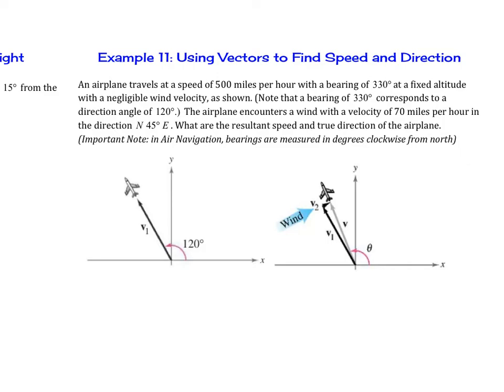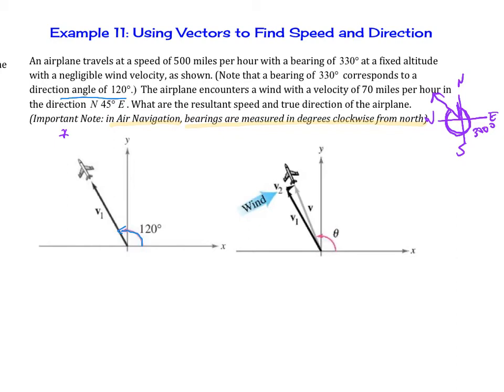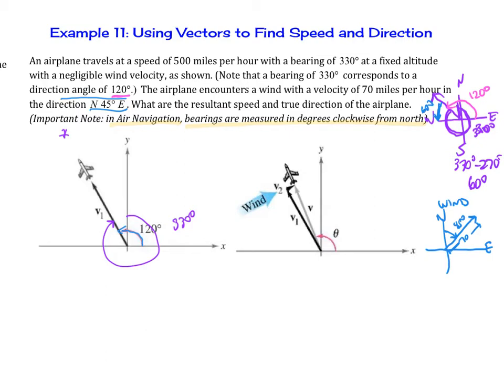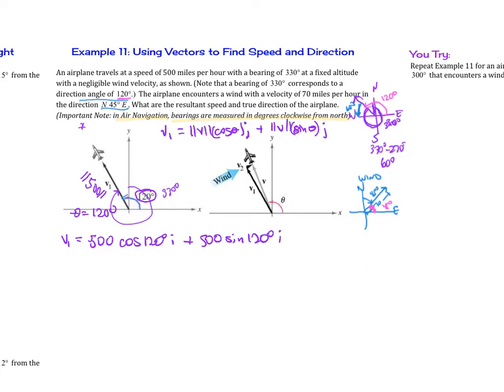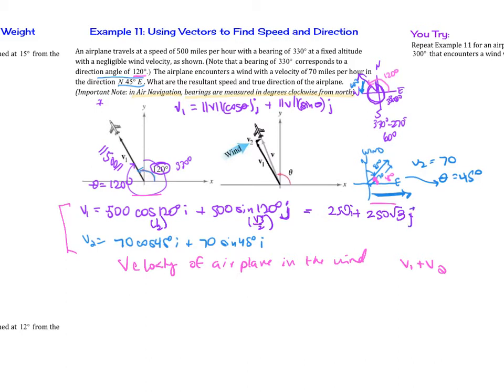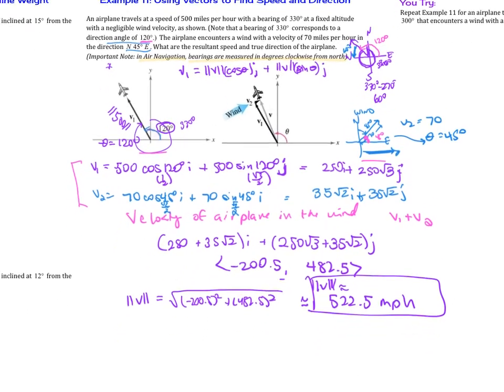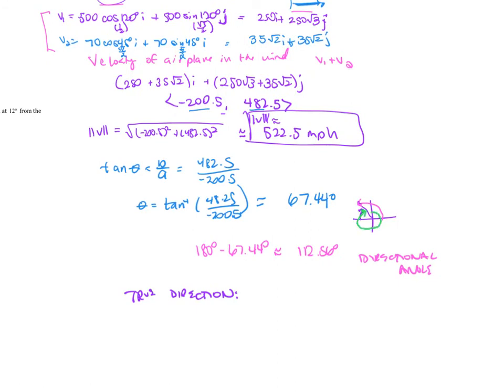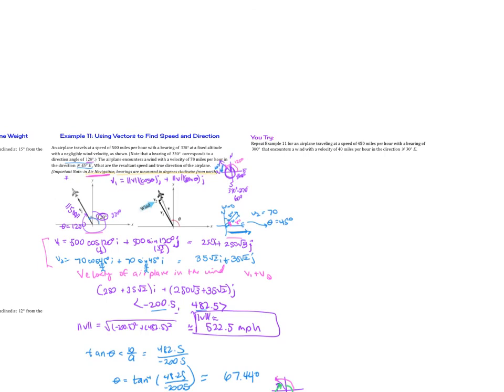6 3 Day 2 Vectors in the Plane Ex 11 Find Speed and Direction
Vectors Applications (Precalculus)